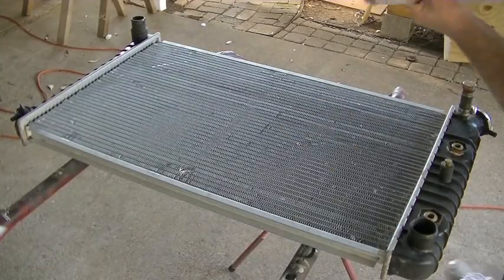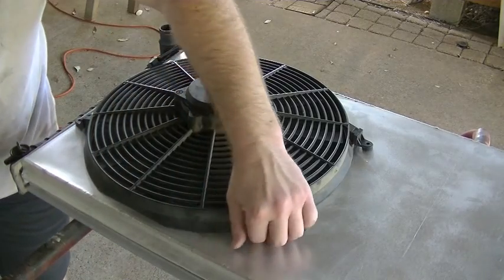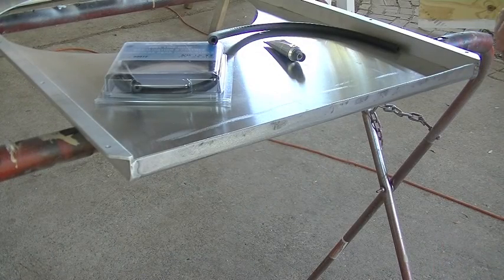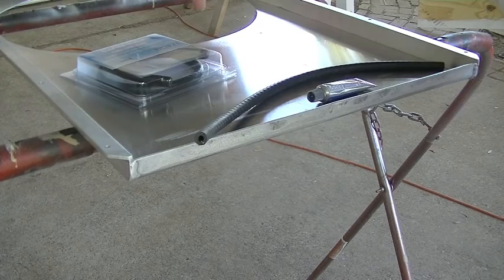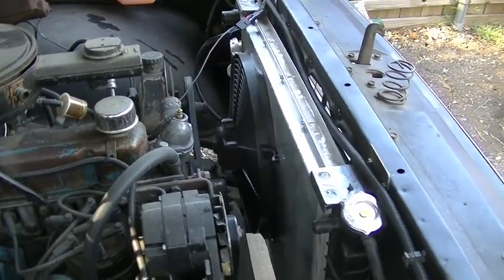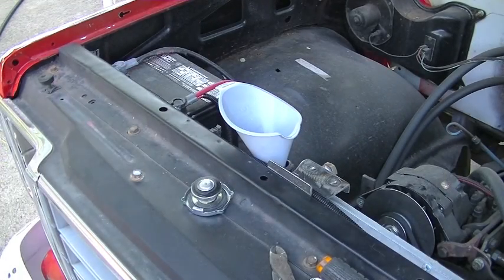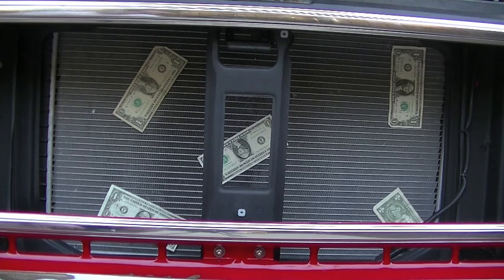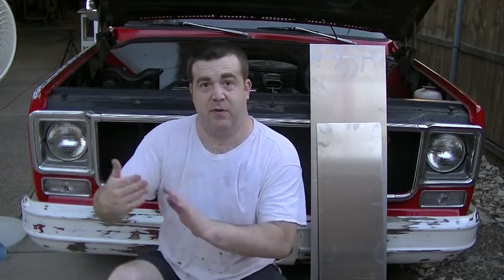PART 2 TIG WELDING AN ALUMINUM FAN SHROUD | 1977 Chevy C10 Cooling system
In this video series I am fabricating and TIG welding an aluminum fan shroud for my 1977 Chevrolet C10 truck.  My truck has the 250 inline 6 engine.  The radiator is just a parts store replacement type with a 2 row aluminum core and plastic side tanks.  I am utilizing a 16" electric fan from Summit Racing.  The material for the fan shroud is 5052 aluminum and it is 0.080" thick.  The extruded aluminum angle is 1"x1", 0.125" thick.